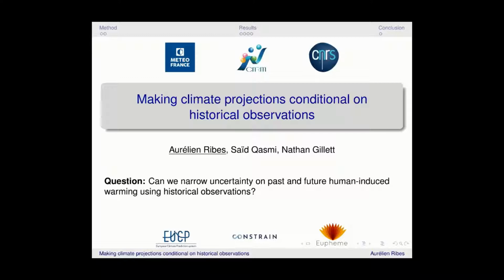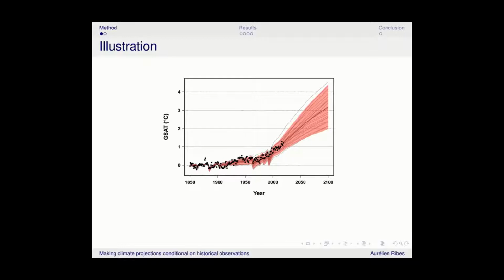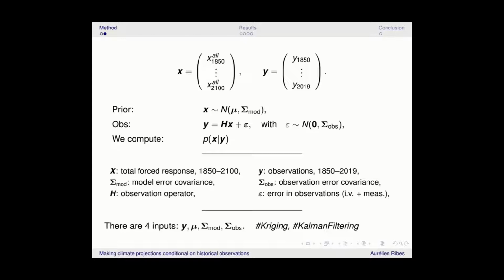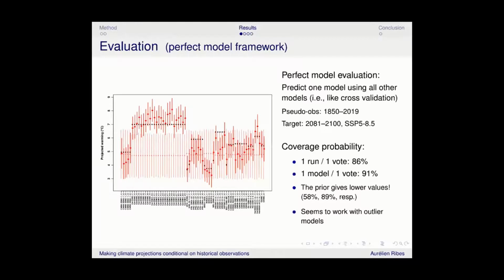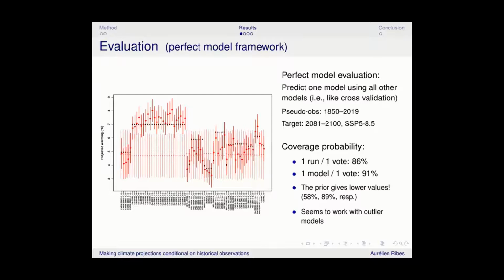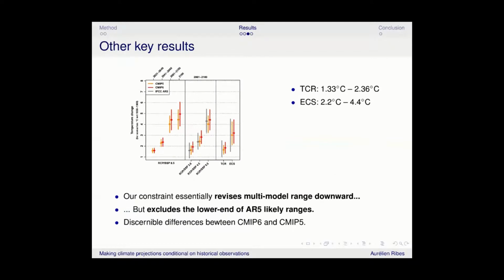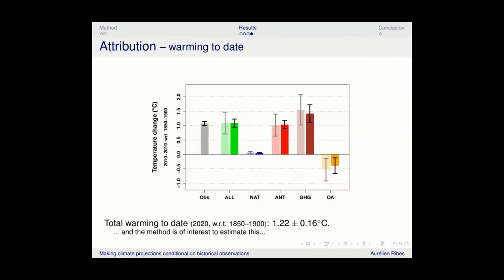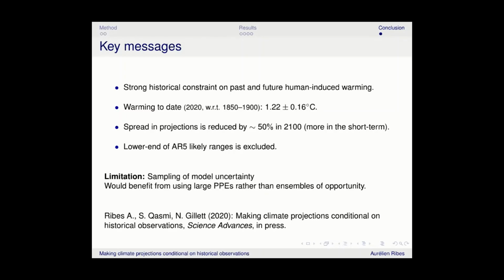Aurélien Ribes - Making climate projections conditional on historical observations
Emergent constraints contributed talk from Aurélien Ribes (Météo France - CNRS) Monday 23rd November 2020